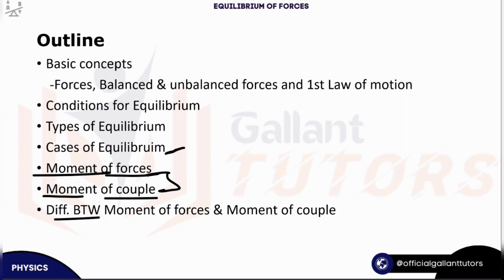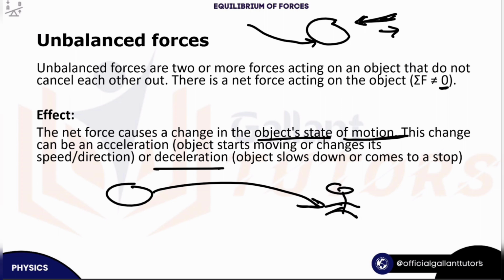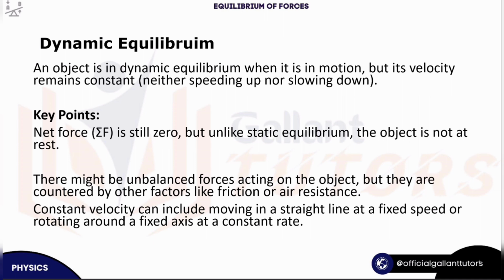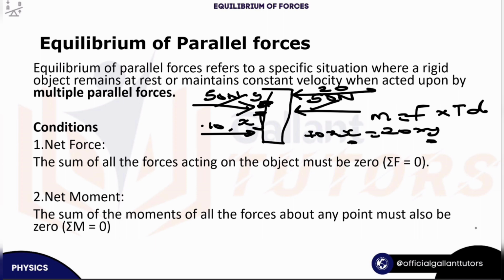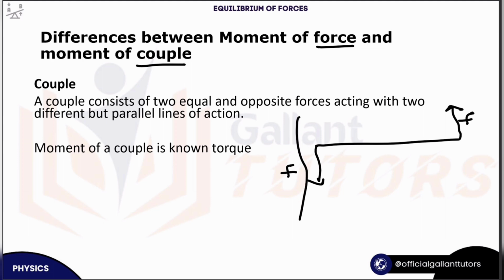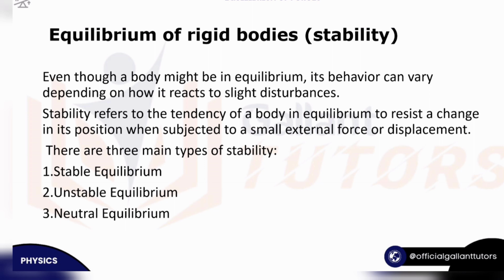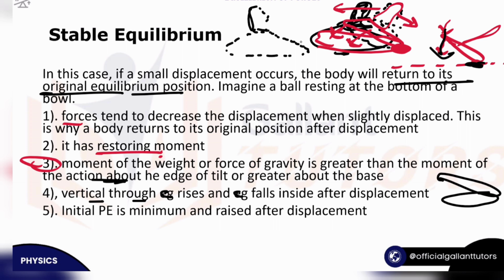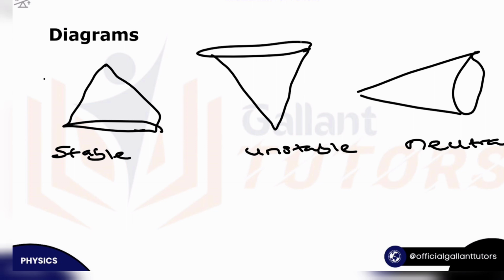EQUILIBRIUM OF FORCES | OVERVIEW